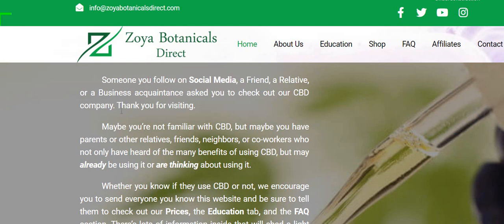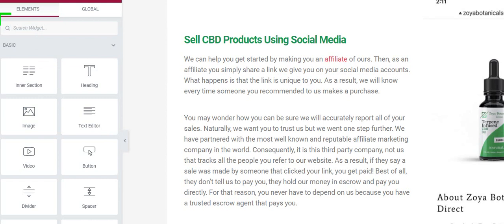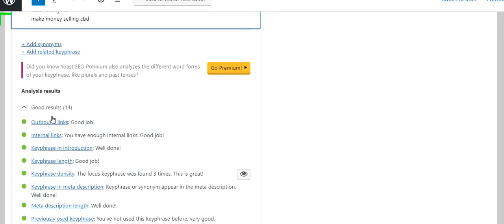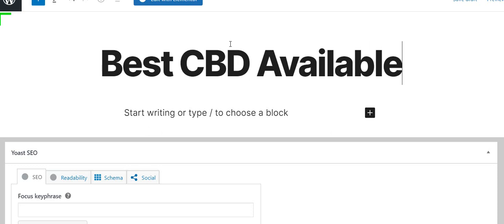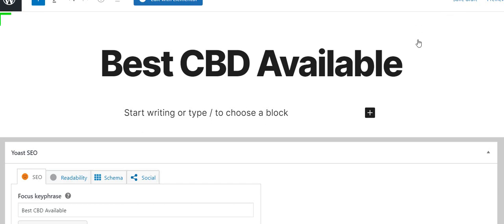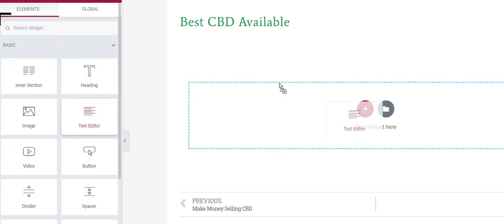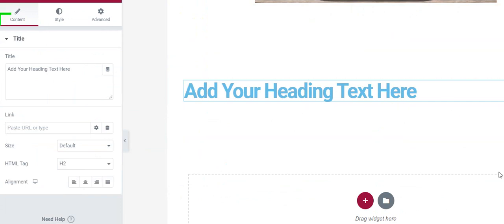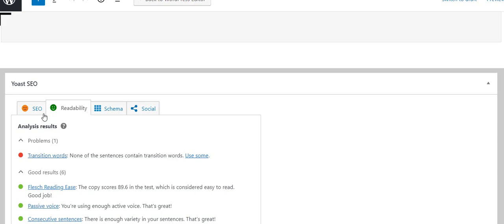How to Optimize a Blog Post for SEO Using Elementor and Yoast SEO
Our web design company loves helping our clients learn how to optimize a blog post for SEO using Elementor and Yoast SEO. In this video we will show you the basics of how to use Elementor. Plus, you'll learn how to maximize the results of your on page SEO work by using Yoast SEO with Elementor.